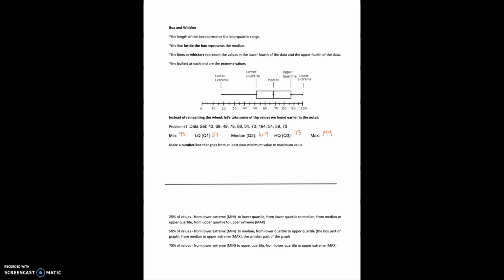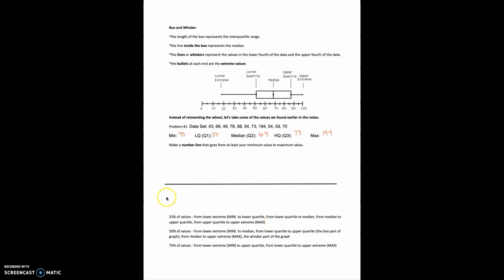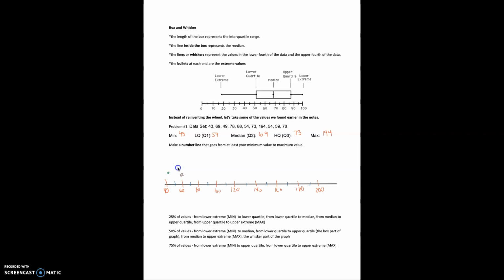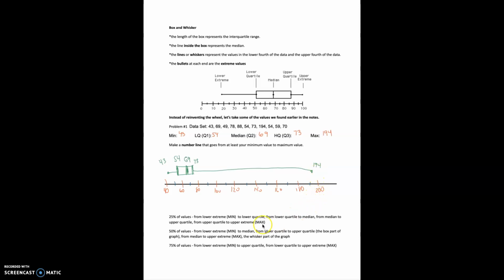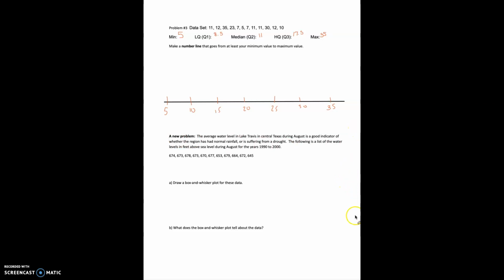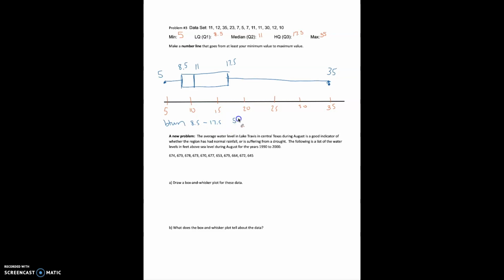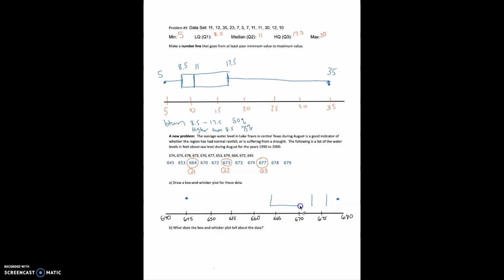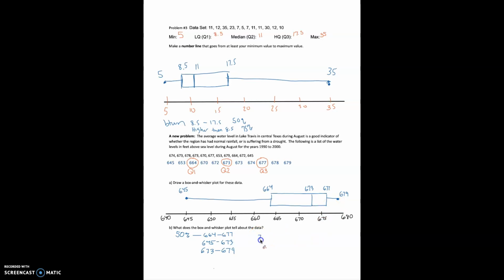HA1P2 13.4 & 13.5 Part 3